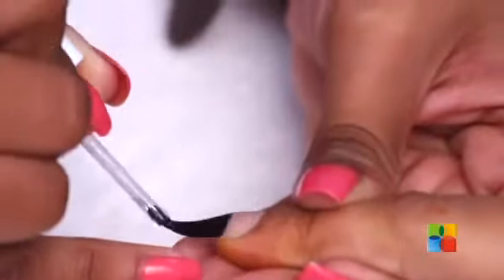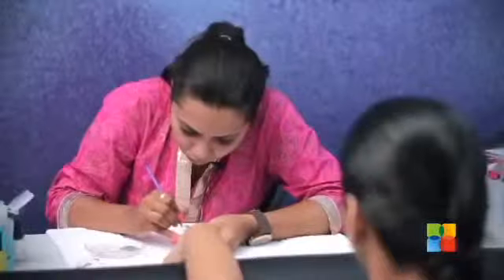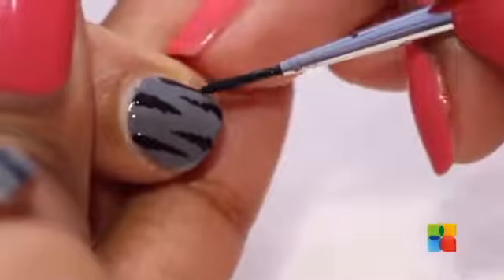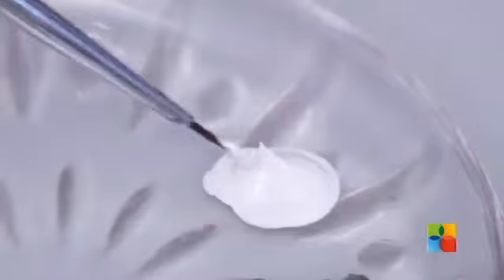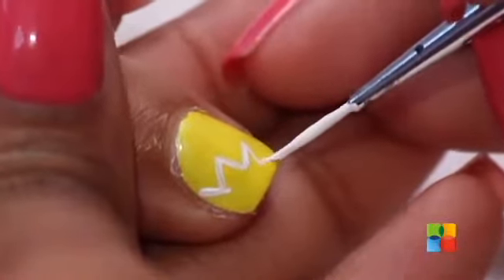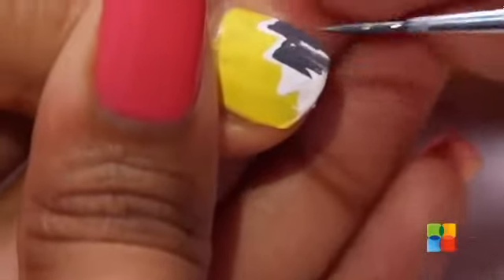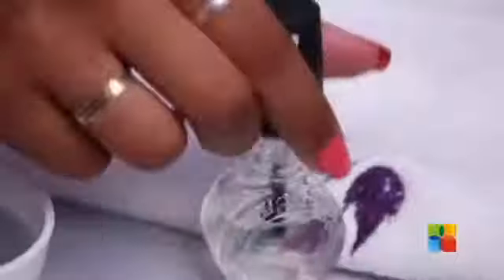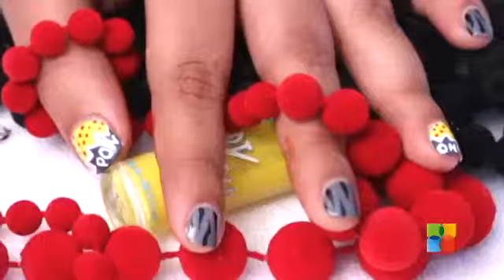Color block nail art